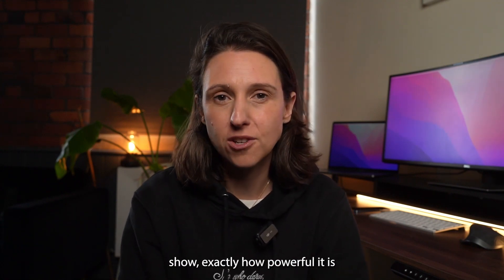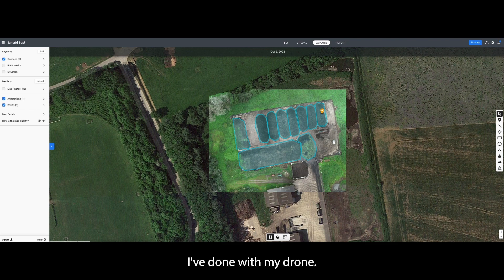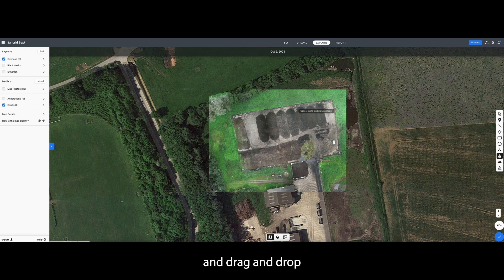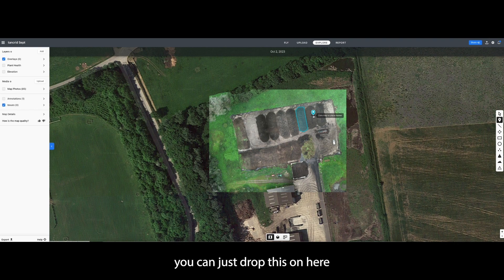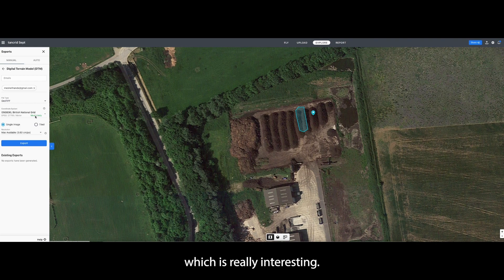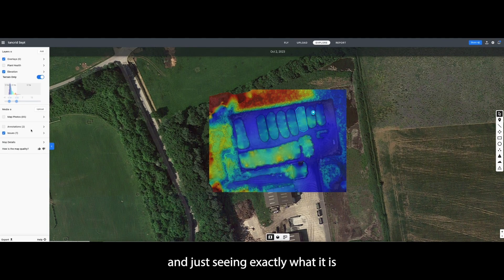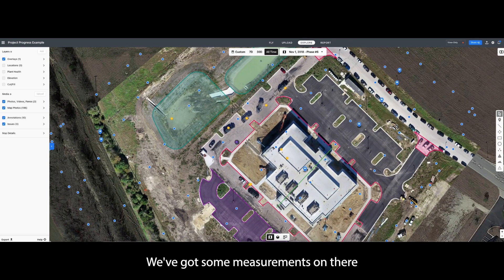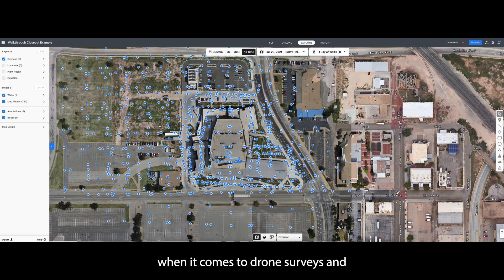THE BEST DRONE SOFTWARE 2024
In this video, I delve into the intricate world of drone surveying and unravel why I believe DroneDeploy stands out as the premiere software for surveying planning and processing. Join me as I dissect its features, efficiency, and the raw power it brings to your aerial data game.

✅ Why DroneDeploy?
DroneDeploy isn't just another tool in your arsenal—it's the ace up your sleeve. Here's what you can expect from this deep dive:

A walkthrough of DroneDeploy's user interface and planning features.
Real-life case studies on how DroneDeploy's processing power translates to on-ground efficiency.
Tips and tricks on getting the most accurate and detailed data for your projects.